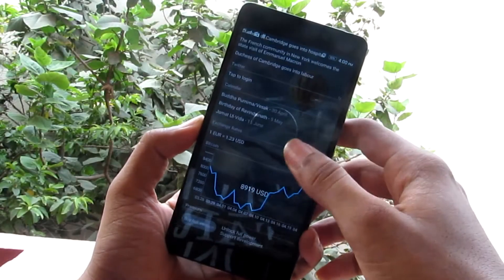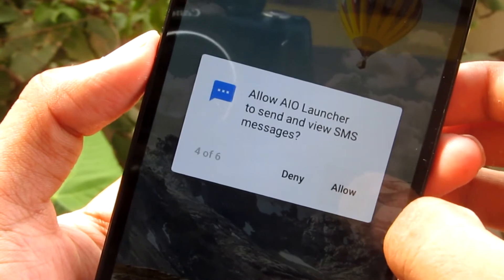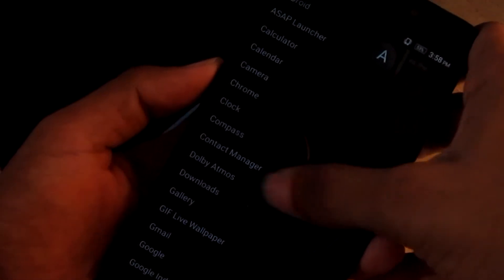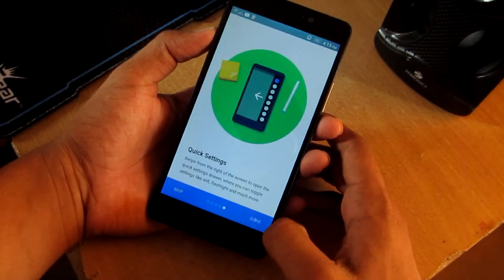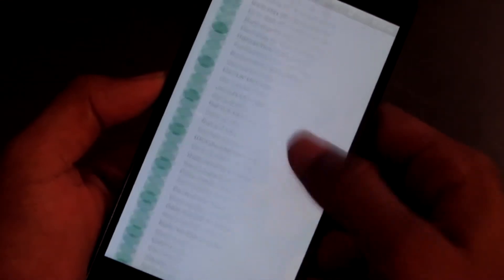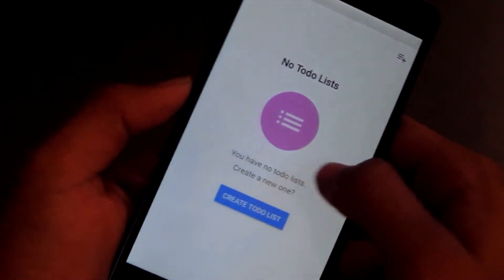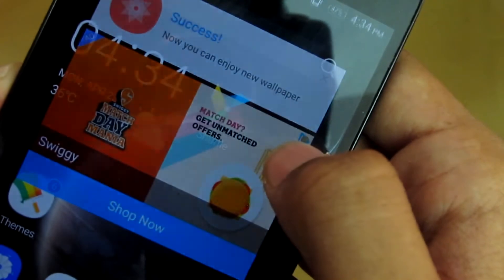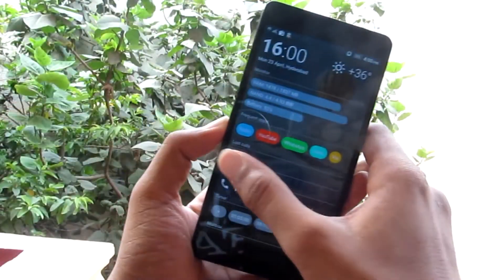Best android launchers of 2018 in telugu.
THIS VIDEO INCLUDES:

BEST ANDROID LAUNCHERS OF 2018
BEST ANDROID LAUNCHERS IN TELUGU
BEST ANDROID LAUNCHERS OF APRIL 2018 IN TELUGU.